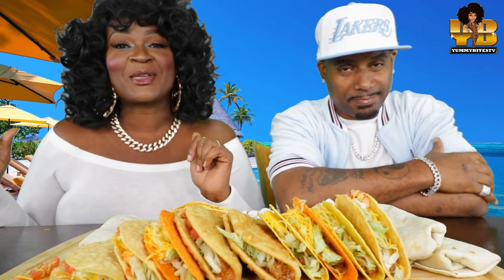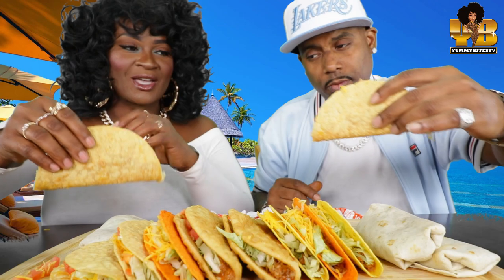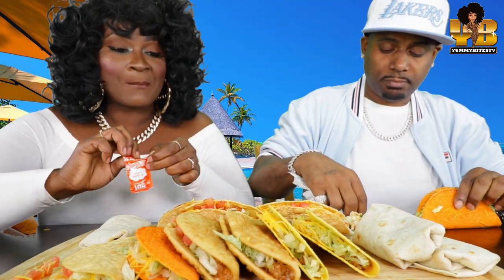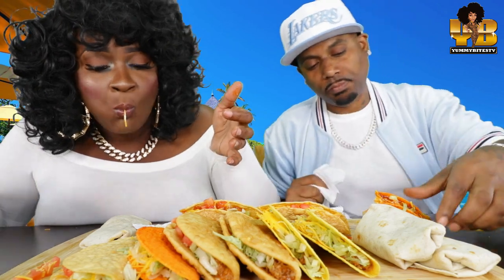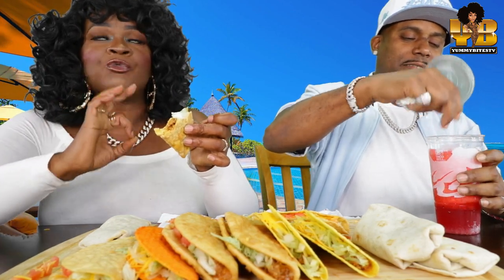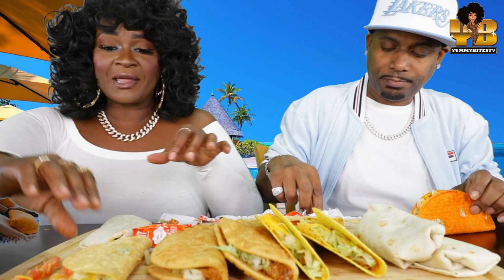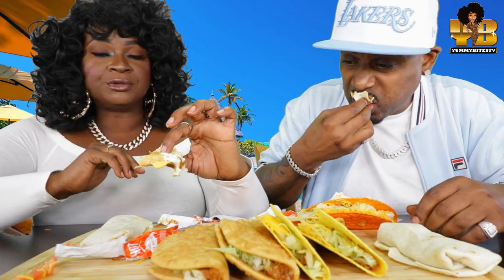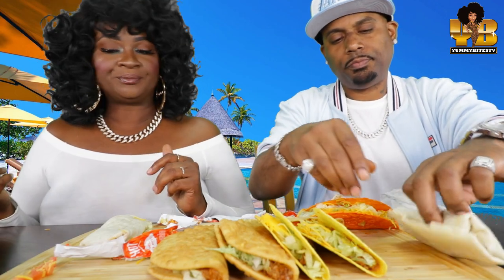MEAGAN THE STALLION & KODAK BLACK DRAMA! 3 YEAR OLD BOY FOUND ALIVE, + NEW CANTINA CRISPY MELT TACO!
TIMOTHY SIMPKINS! WOMEN ARE BEING FOLLOWED, + DELICIOUS BURGERS IN THE CAR!

SEND ME STUFF:

YUMMYBITESTV